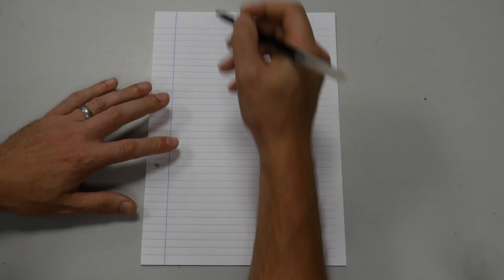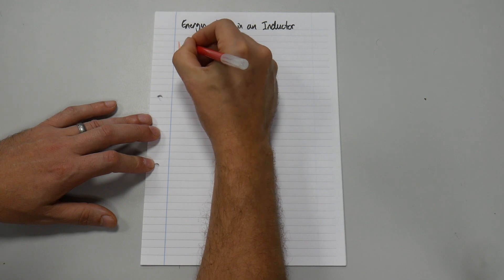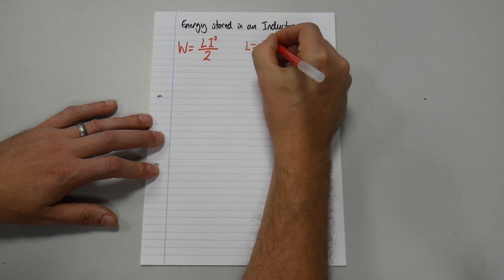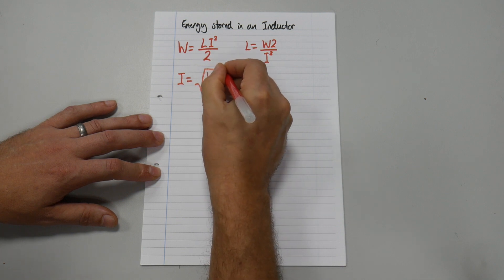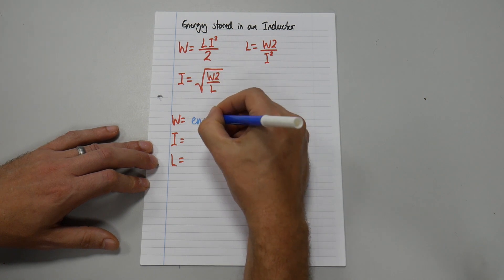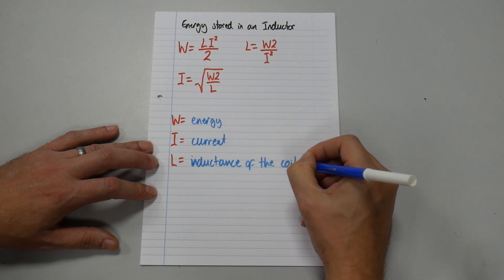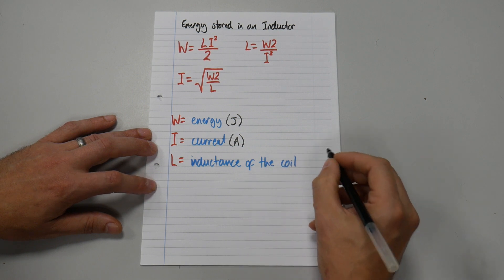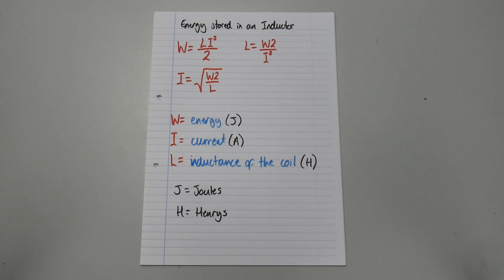Energy in an inductor formula explained and transposed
Lay out your revision page on the delta formula exactly like this. Energy in an inductor formula, explained, transposed all ways, what each letter stands for and each SI unit of measure given.

15cm ruler

30cm ruler

Folding ruler